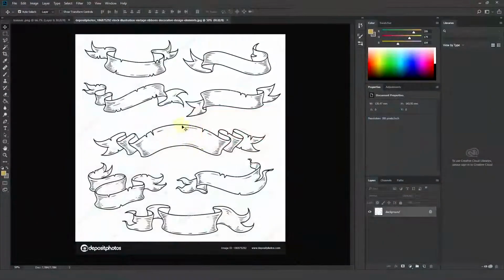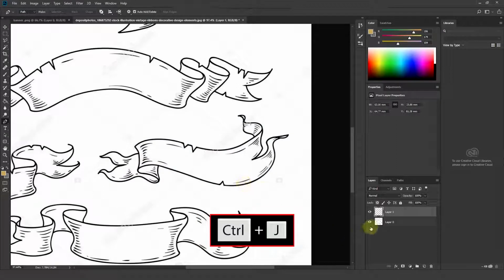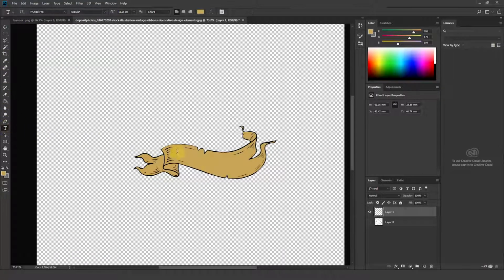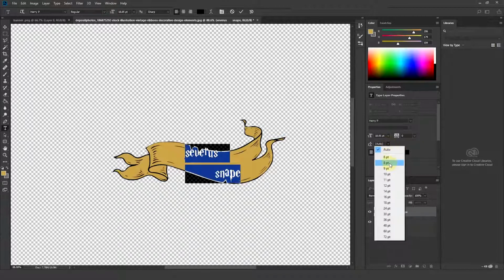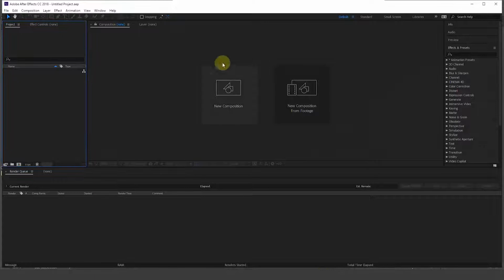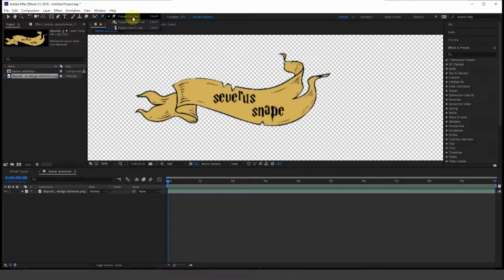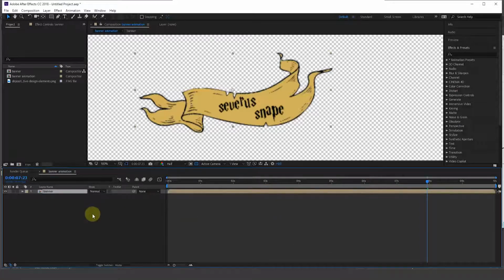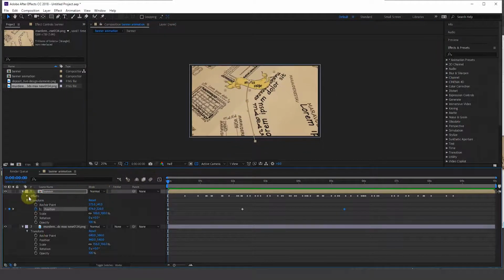Harry potter marauders map floating banner animation using puppet tool in after effects | tutorial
In this tutorial you can learn how to animate harry potter marauders map floating banner  in after effects using pupet tool.